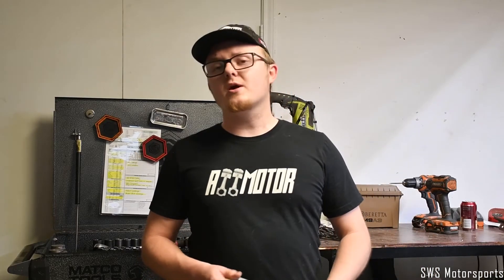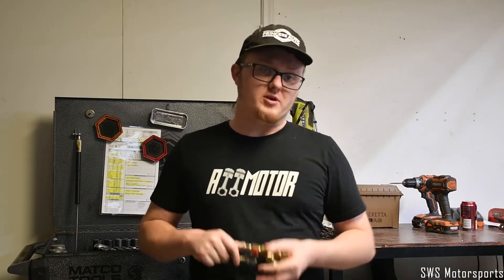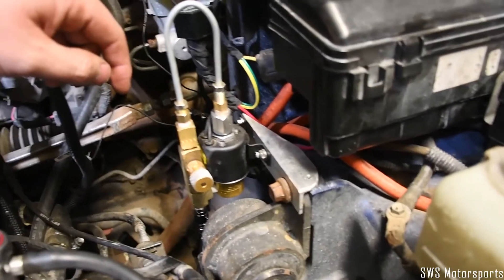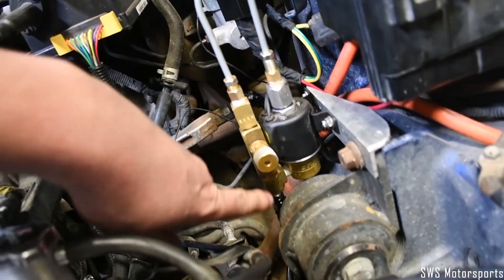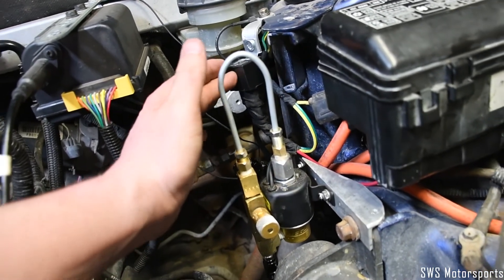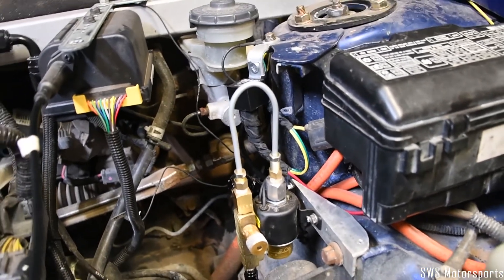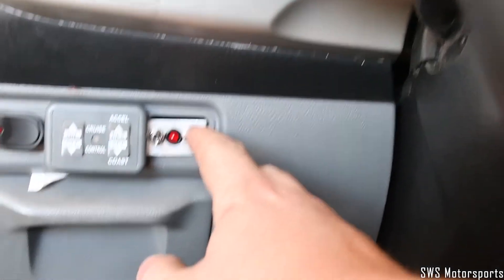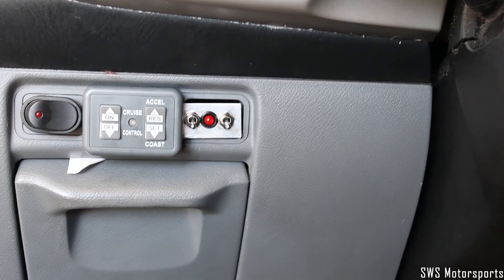SWS launch control clutch slipper valve, Why do you want one? and How too.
Here is a short video explaining why you may want a clutch  slipper valve, and some tips for installing one.

one can be purchased from my eBay store, and soon from amazon.